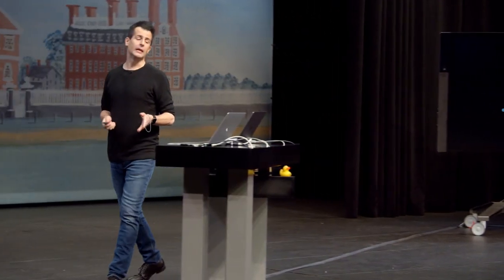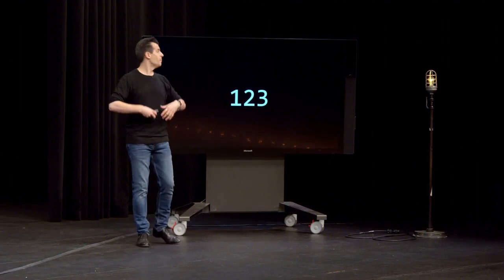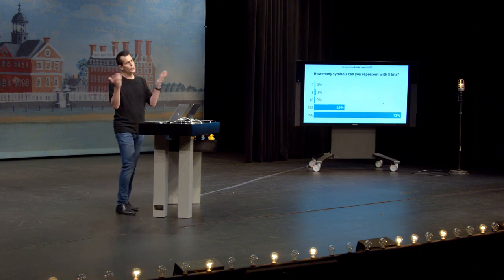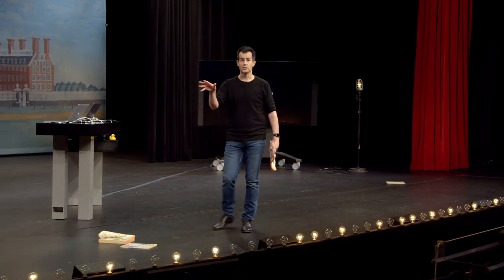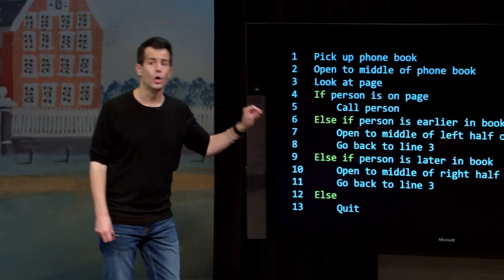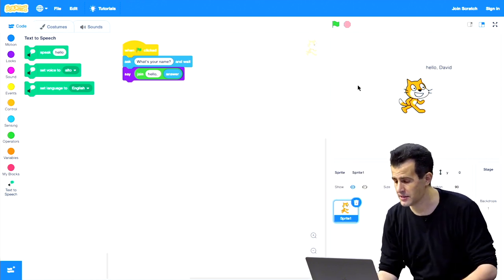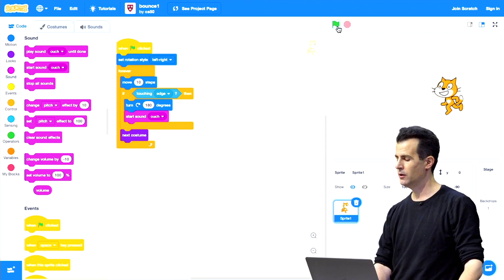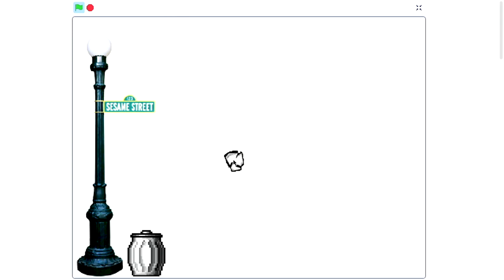Lecture 0 - Week 0 - CS50x 2021 - Lecture (Re-uploaded) HD